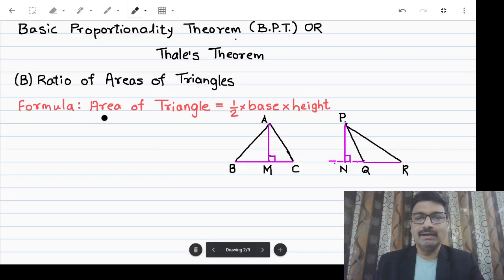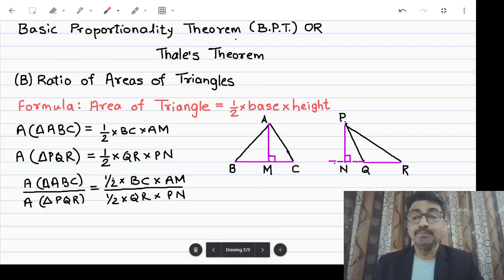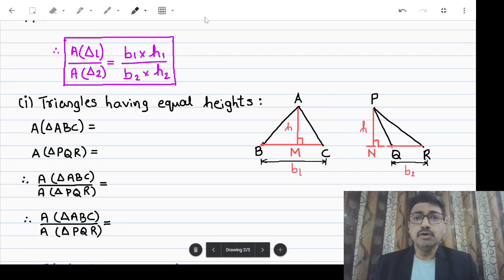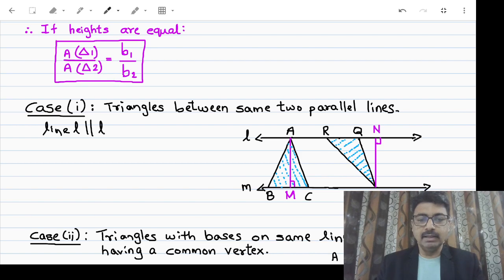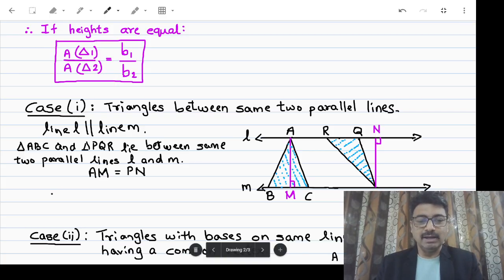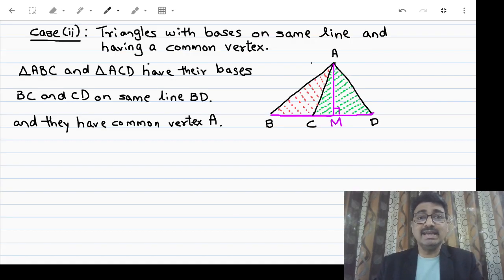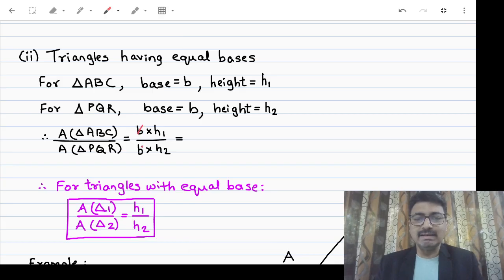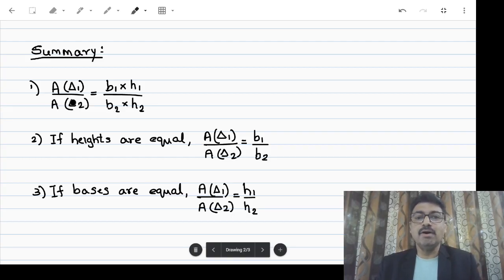Basic Proportionality Theorem (B.P.T.) or Thale's Theorem - Part 2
This is the second video on the topic of Basic Proportionality Theorem (B. P. T.) also known as Thale's Theorem. In this video we will understand the different methods of finding ratio of areas of triangles.

Comment the Mathematics topics which you want to be included in my videos.

Enjoy Maths